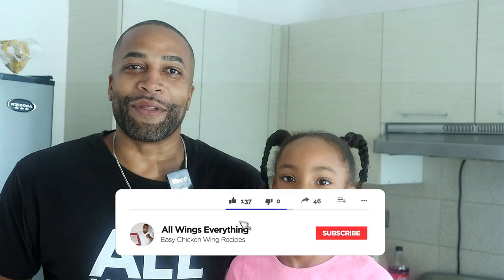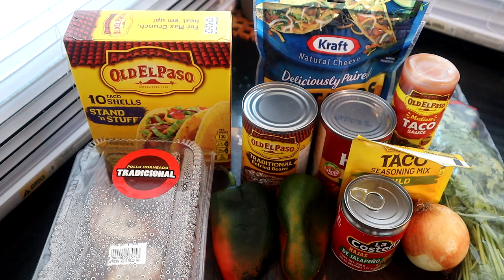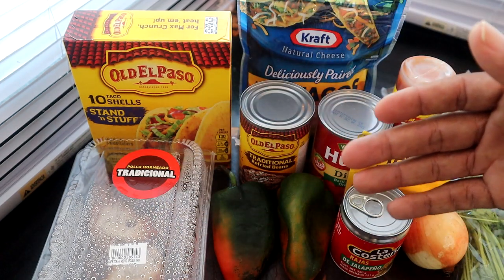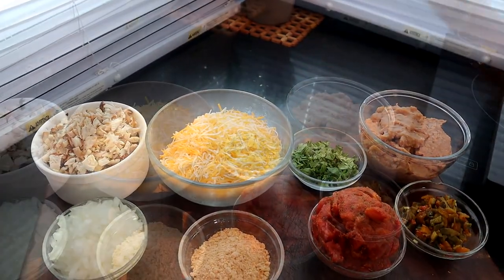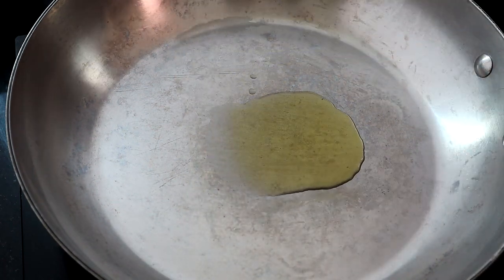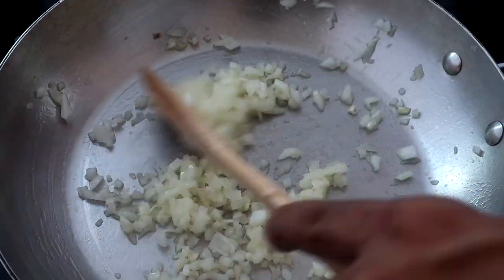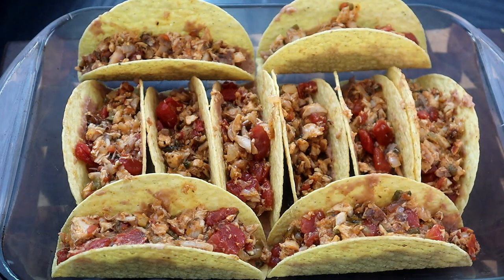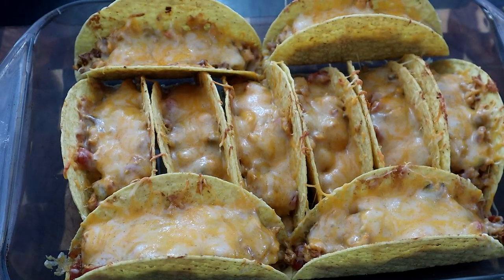You've Been Making Your Tacos Wrong This Whole Time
How to make Baked Chicken Tacos in the oven.  If you've never tried baking your tacos in the oven you must give this a try.  These tacos are full of flavor and very much fulfilling to the appetite.  I'm a very big fan of Taco Tuesday so these will come in handy for the family or a friendly gathering at the house.  Very simple and easy to prepare!  Enjoy!

Measurements Used:
10 Stuffed Taco Shells
2 to 3 cups Rotisserie Chicken
1 can Refried Beans
2 cups Shredded Cheddar Cheese
1 packet Taco Seasoning
1 small can of Green Chilies
Taco Sauce
Sour Cream
1 can Dice Tomatoes
1 Onion Chopped
2 tablespoons Cilantro

Ingredients Used
Sheet Pan w/Rack

Kitchen Tongs

Basting Brush

Air Fryer